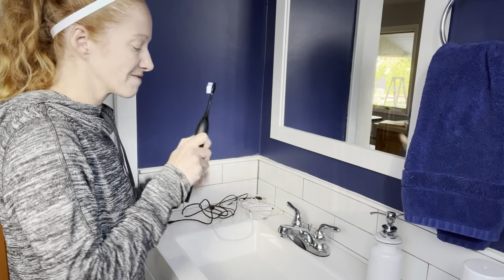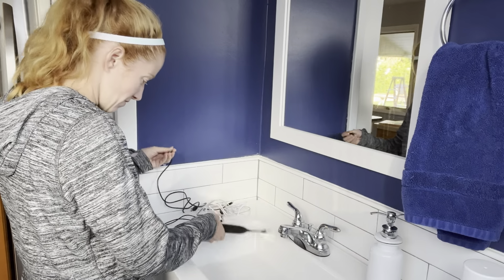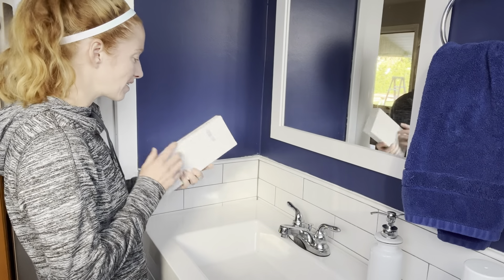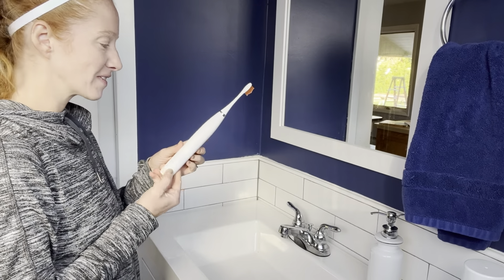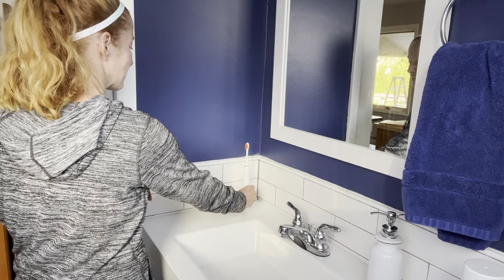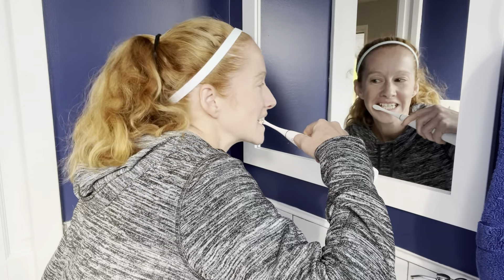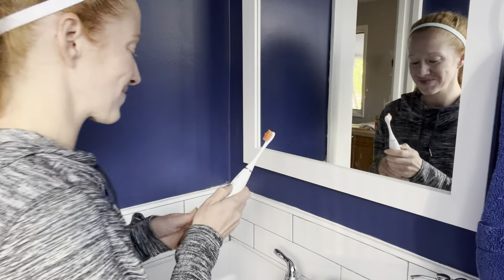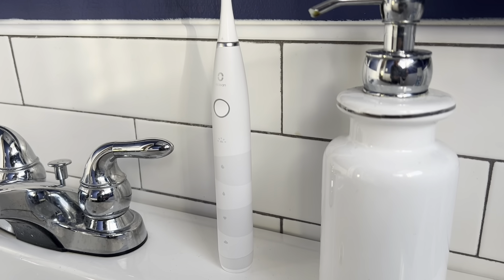Oclean Electric Toothbrush Review: 180 Days Battery Life, PERFECT for Travel @Oclean Official